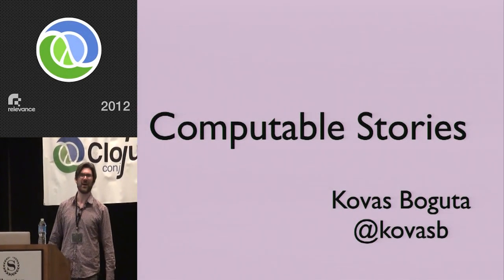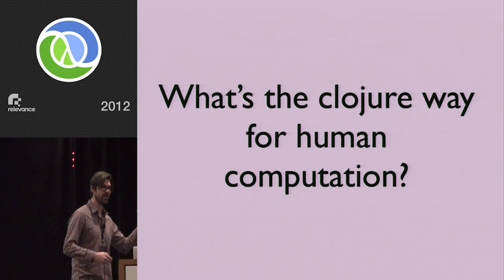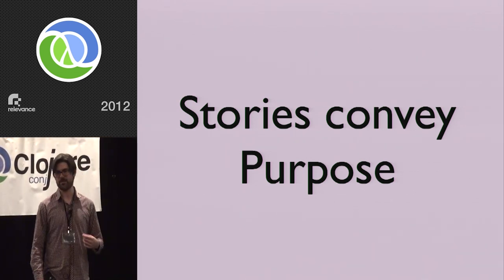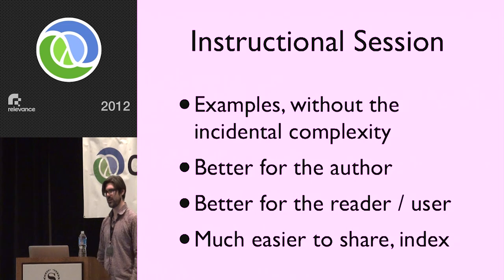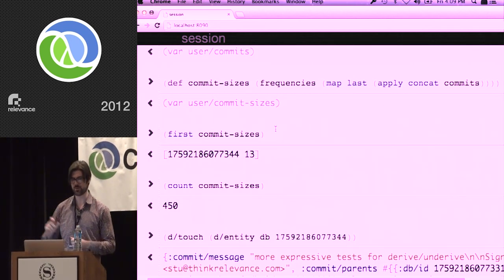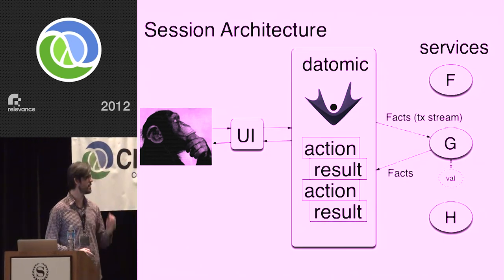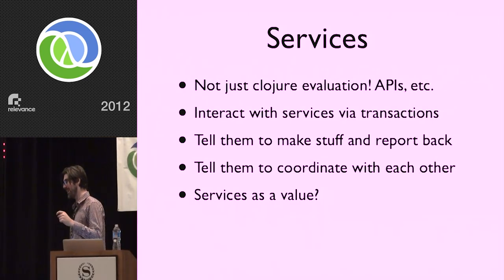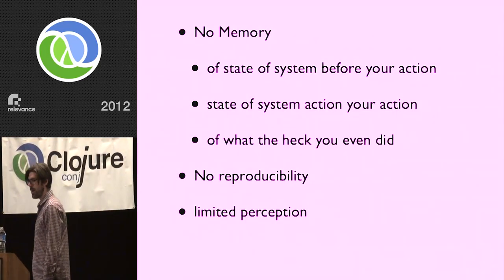Clojure Conj 2012 - Reinventing the REPL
Reinventing the REPL by: Kovas Boguta

As developers, we not only produce code, but also data. Session is a web-based REPL that brings Clojure's principles to representing this process, allowing us to persist, query, and share our REPL-based computations. It also greatly extends the scope and utility of the REPL via a tagged-literal approach to UI. These capabilities address major pain-points of working with data, and amplify the power of the REPL for traditional use cases.